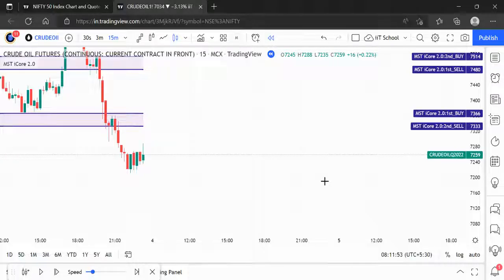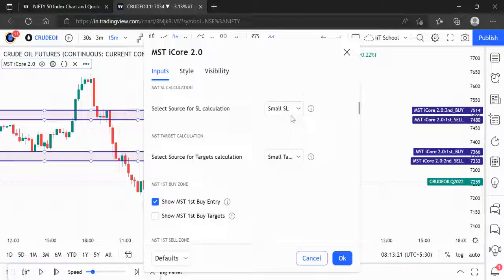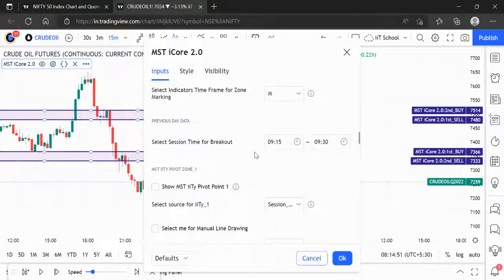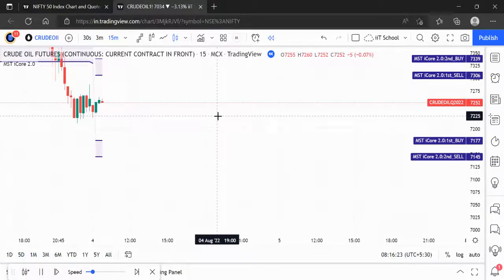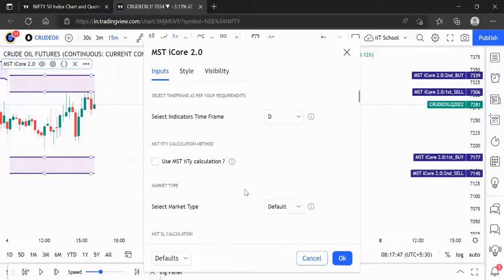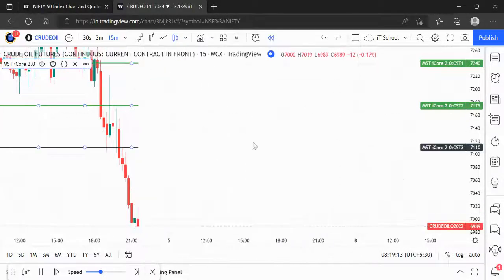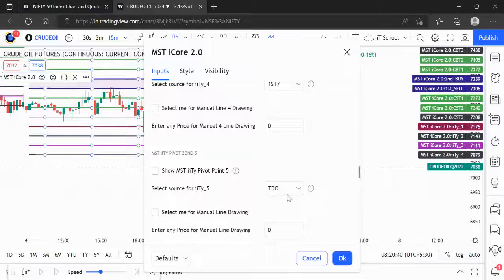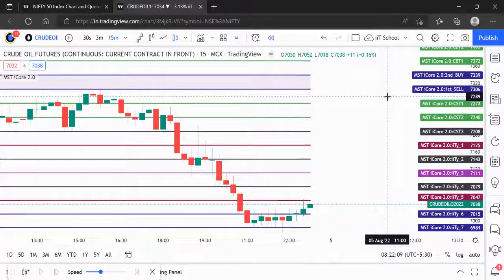What is MST iCore 2.0 Indicator? Crude Perfect Sell and All Targets Hit Perfectly.